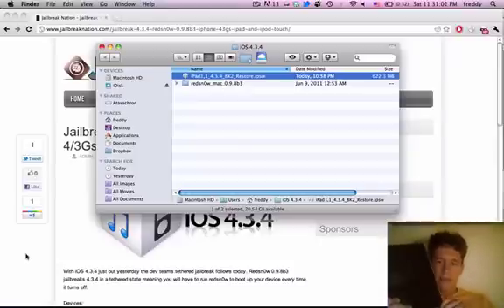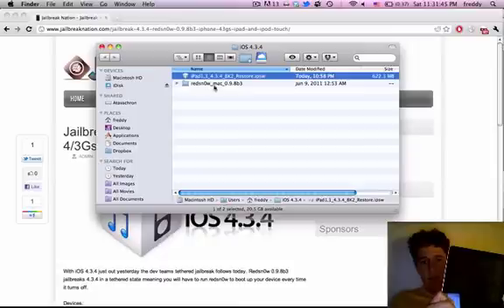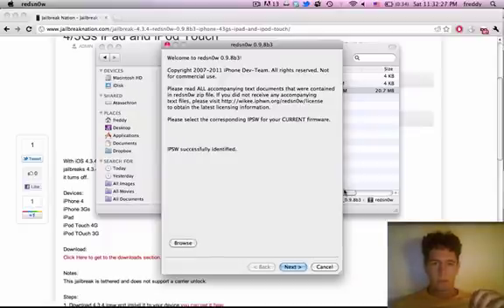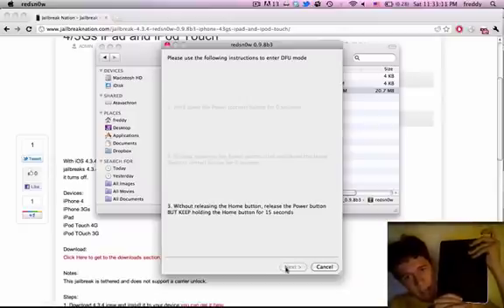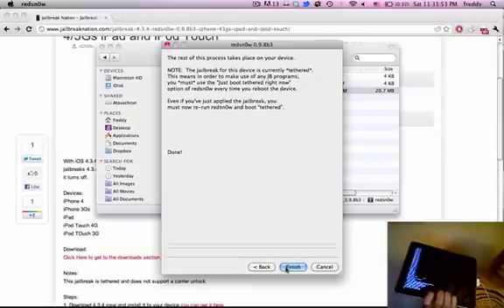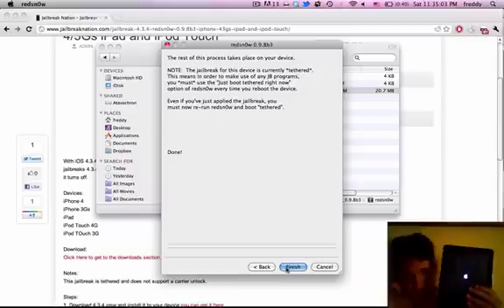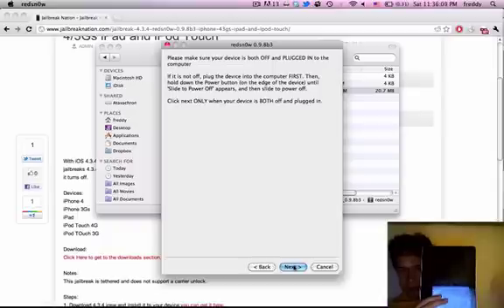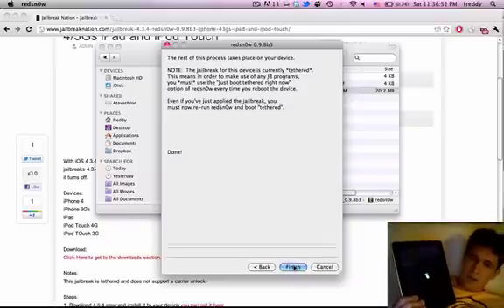Jailbreak iOS 6.0.1, 6.0, 5.1.1/5.0.1 iPhone 4/3Gs iPod Touch 4G/3G iPad Redsn0w 0.8.8b3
In this video we show how to jailbreak iOS 6.0.1. The 4.3.5 Jailbreak is tethered. Make sure to check out the updated version of this jailbreak. The new jailbreak 4.3.5 video contains the download

Devices Supported:
iPhone 4
iPhone 3Gs
iPad

Steps To Jailbreaking With Redsn0w
1. Download 4.3.4 ipsw and install it to your device.
2. Download Redsn0w with link in download section.
3. Start up Redsn0w and click browse and select the iOS 4.3.4 firmware.
4. Next just check Install Cydia and hit next.
5. Turn off device and plug into computer, hit next and follow instructions to dfu mode.
6. Once in dfu mode redsn0w will start to jailbreak automatically. Jailbreak 8.1